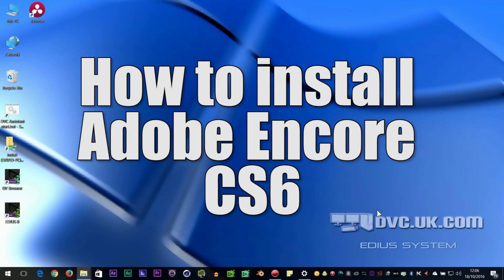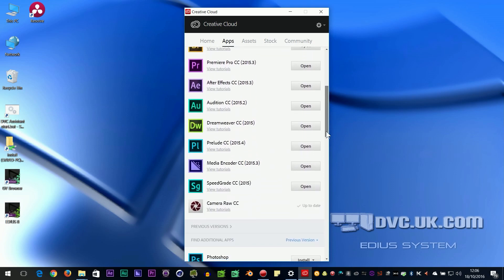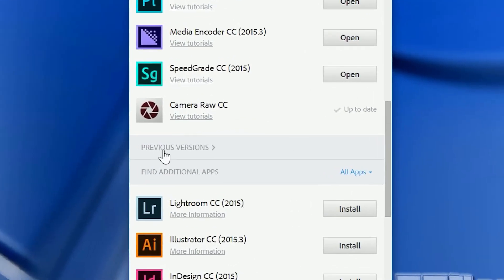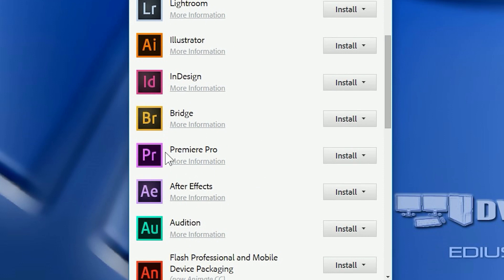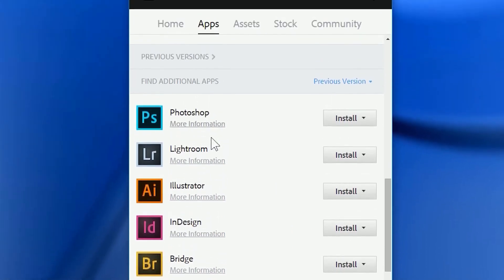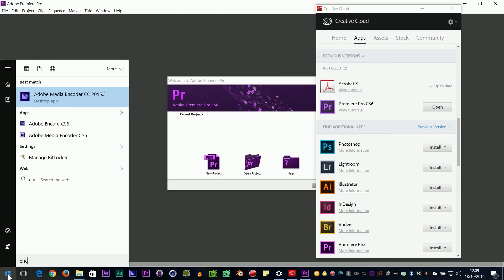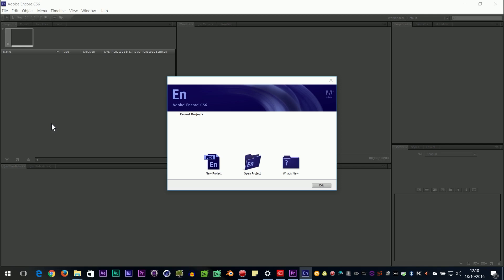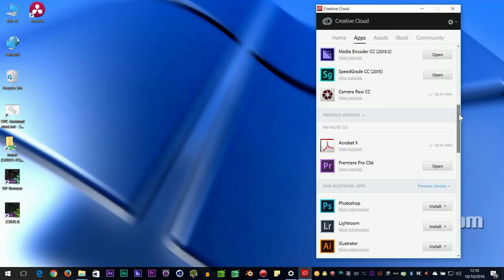How to install old versions of Adobe Apps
This short video explains how to install Adobe Encore CS6 if you are renting the Creative Cloud version of Premiere Pro.

This video was relevant to old versions of the Adobe CC application.  I will leave it here just in case you are using an old version of the App but in CC2017 it changed and you reach the Encore installer a different way.  You still install it by installing Premiere Pro CS6 but that installer is easier to find.